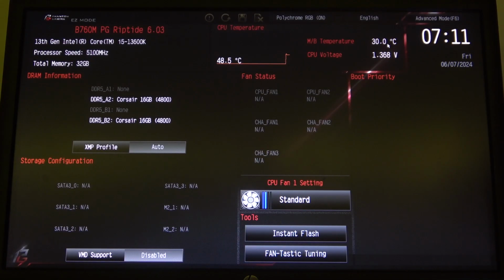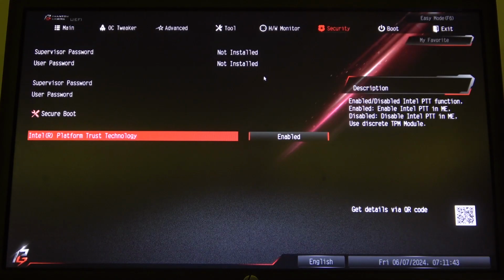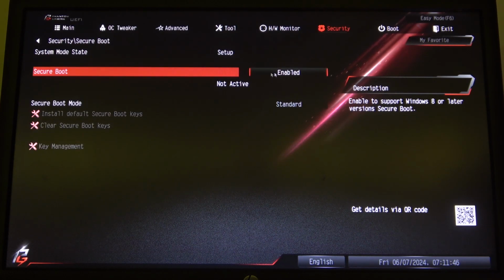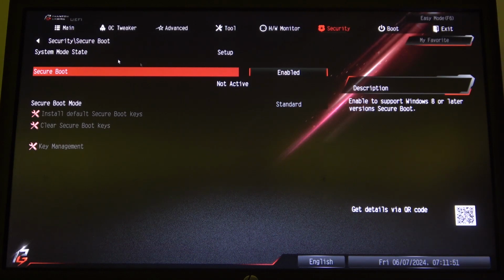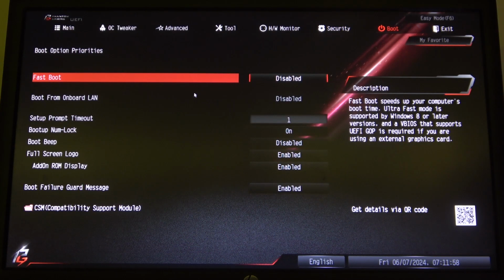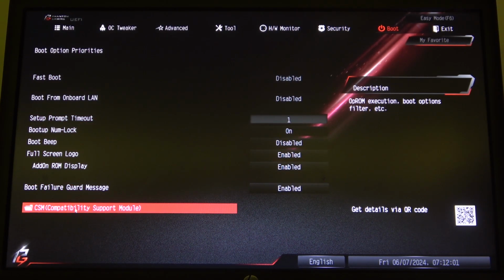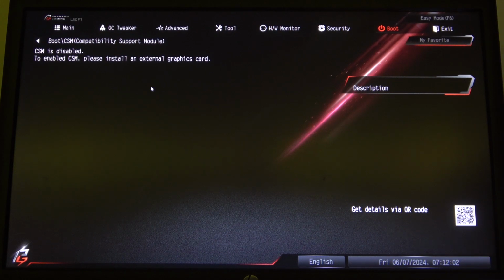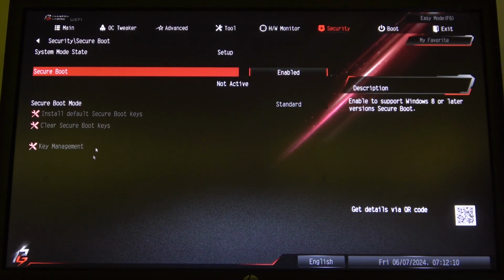How To Enable & Disable Secure Boot On Asrock B760M PG Lightning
In this video, we’ll guide you through the process of enabling and disabling Secure Boot on your Asrock B760M PG Lightning motherboard. Adjusting this setting can help enhance your system’s security by preventing unauthorized software from loading during the boot process. Follow our step-by-step instructions to configure this setting easily.

What is Secure Boot on Asrock B760M PG Lightning?
How to access the BIOS on Asrock B760M PG Lightning?
How to find the Secure Boot settings in the BIOS?
How to enable Secure Boot?
How to disable Secure Boot?
How to save changes and exit the BIOS?
How to verify Secure Boot is active?
How to troubleshoot issues with Secure Boot?